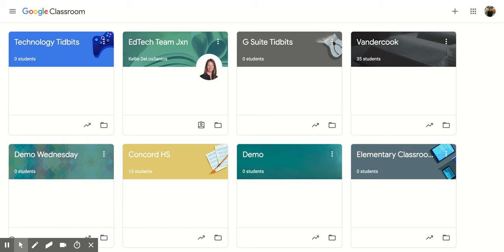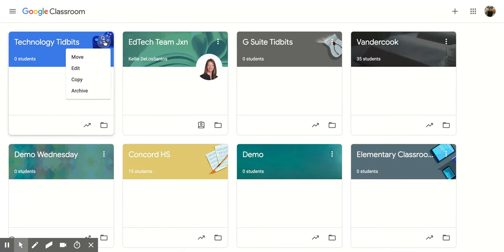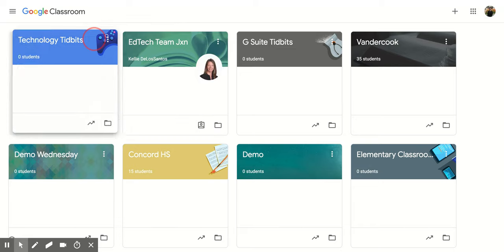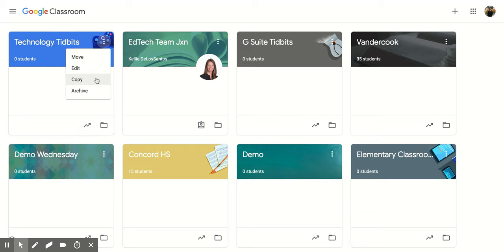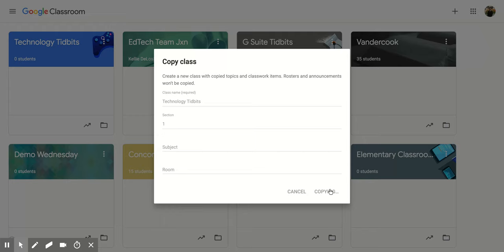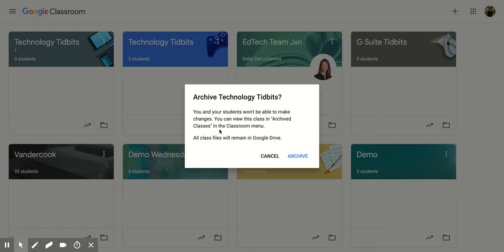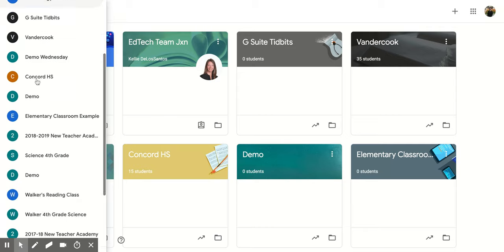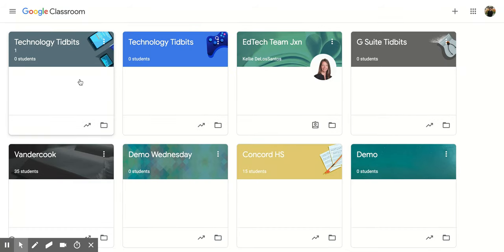Google Classroom: Organize, Edit, Copy, and Archive Courses